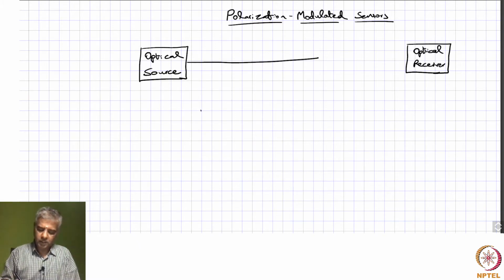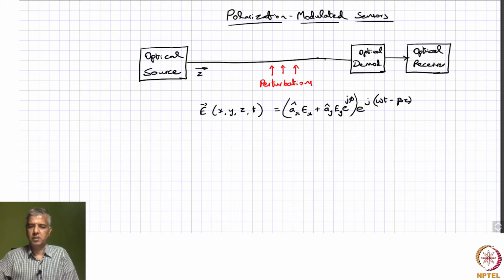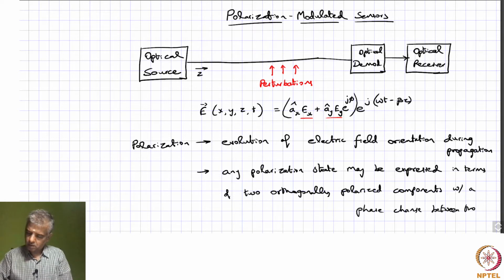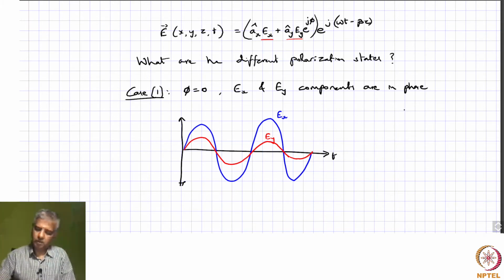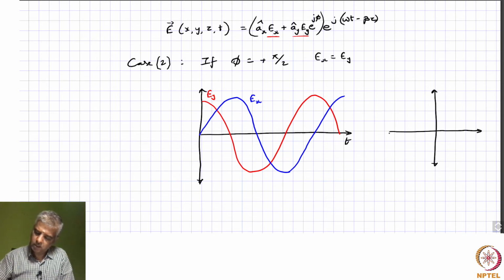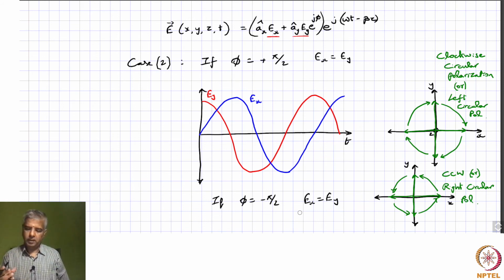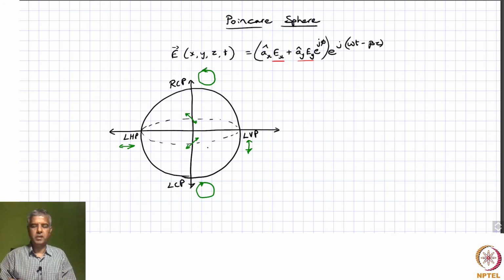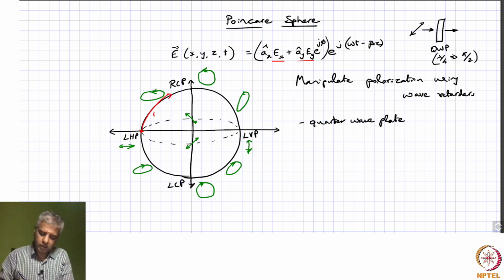Polarization modulated sensors - 1